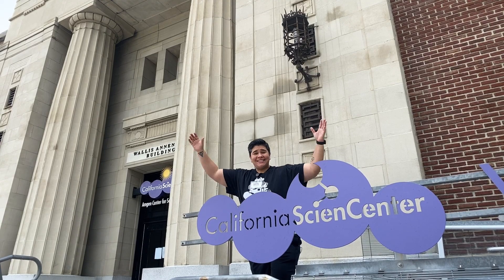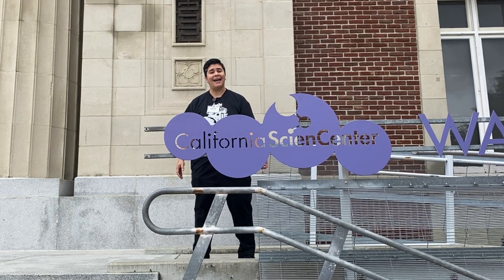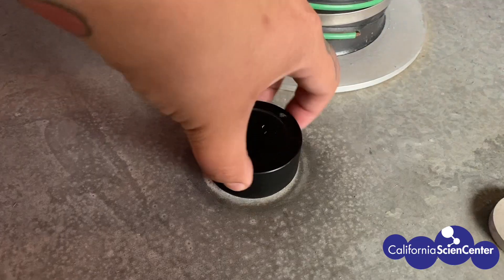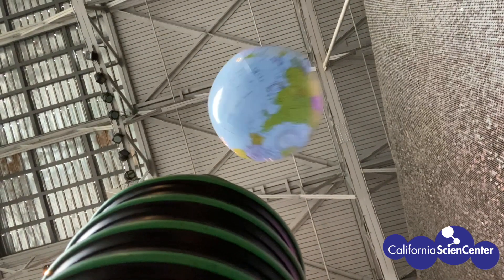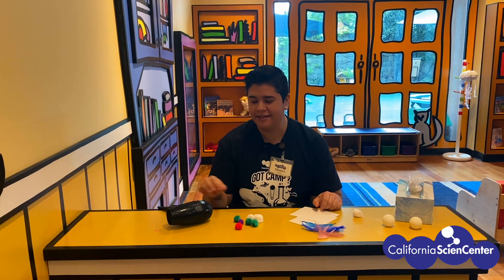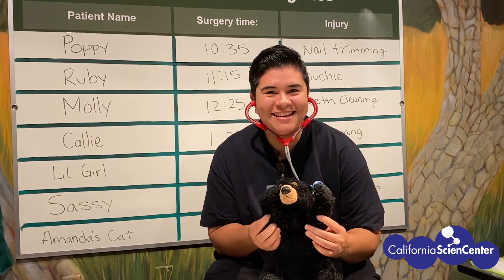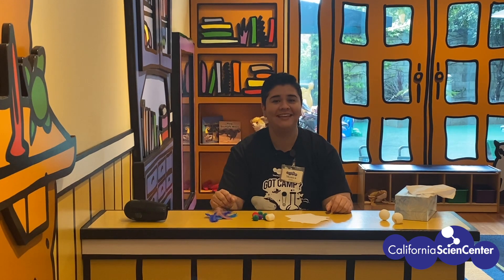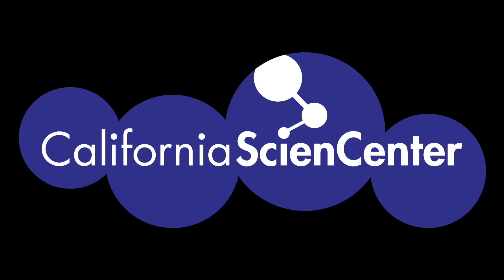Blown Away - Stuck at Home Science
► Try experimenting with air and learn more about the science behind it by following the activity sheet available here!
► Science happens everywhere! From Monday, April 20th to Friday, April 24th, join us this week as we take you through our Big Lab at the California Science Center and help you explore fun ways to learn how science is happening in your own home. Not all science labs are the same, but what matters is what scientists do inside the labs!